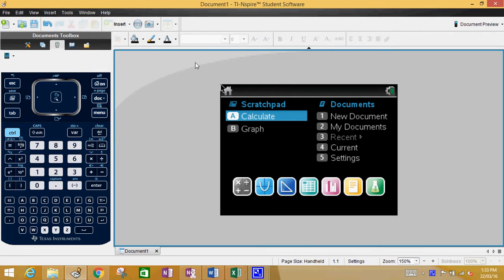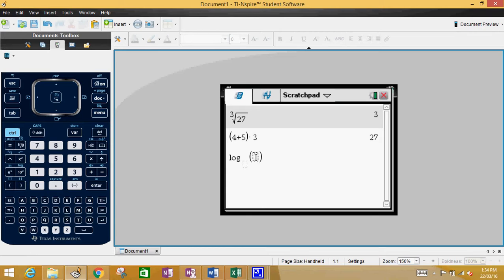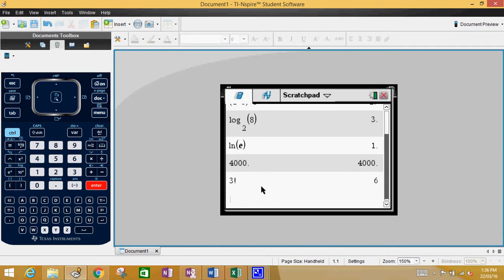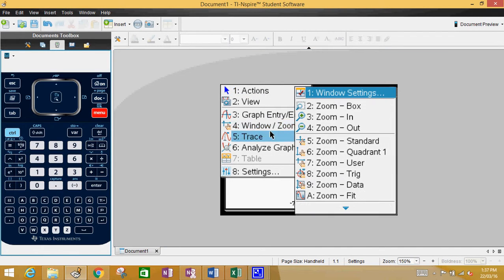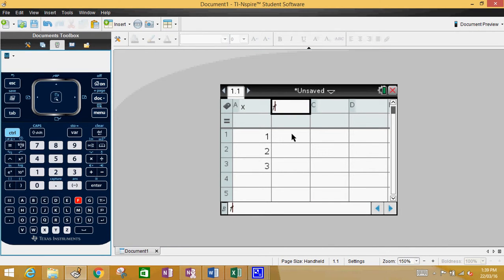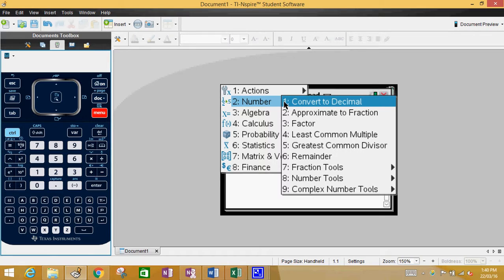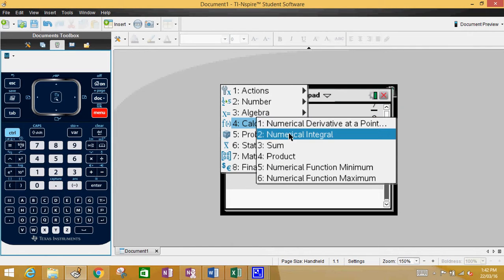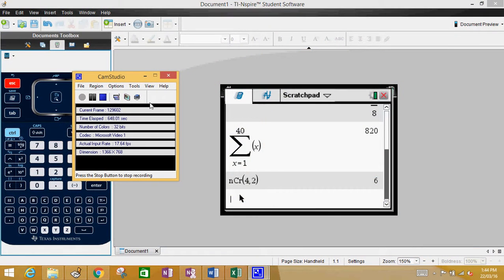basics of the calculator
A short review or preview of buttons used for the TI-nspire